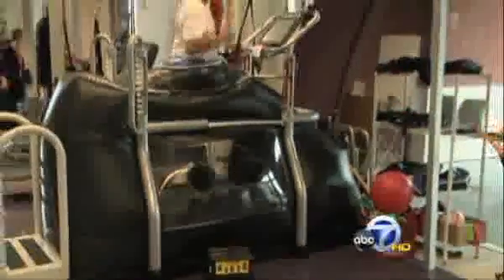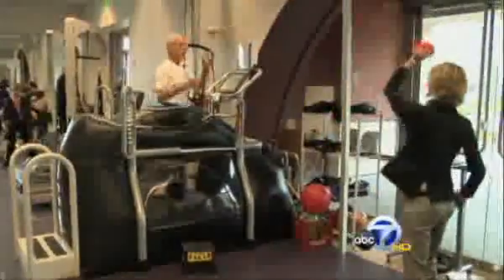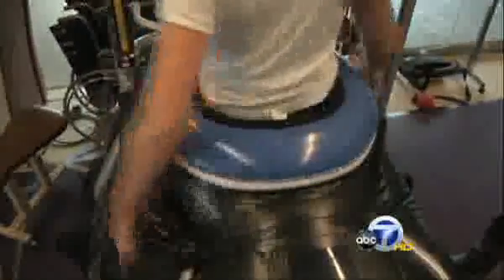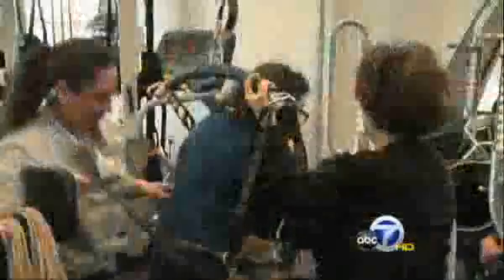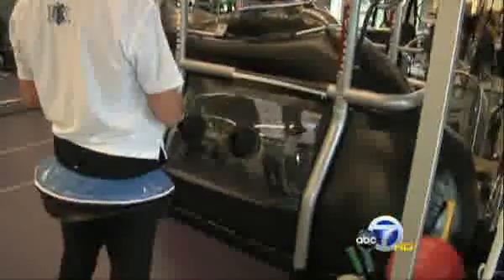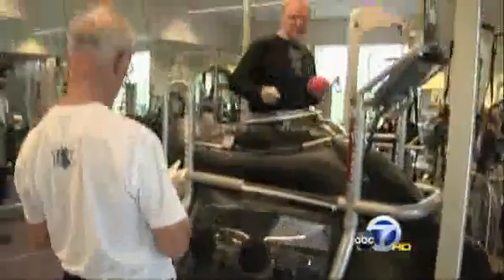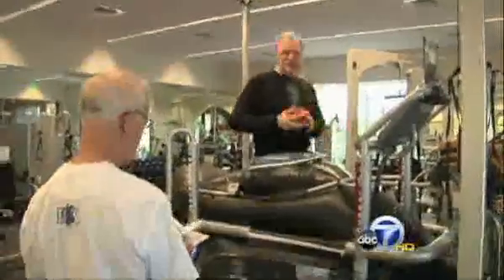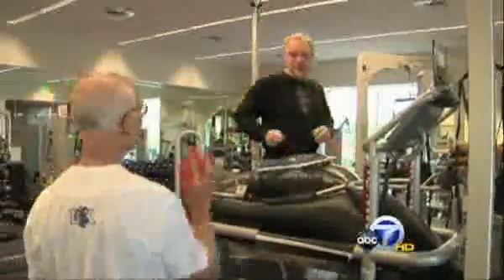Pioneering Partial Weight Bearing Therapy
Watch how the AlterG is being used as an orthopedic and neurologic assistive device.  AlterG's Antigravity Treadmill is ideal for cardiac rehabilitation and physical therapy exercise.